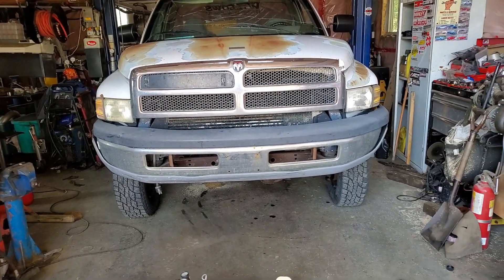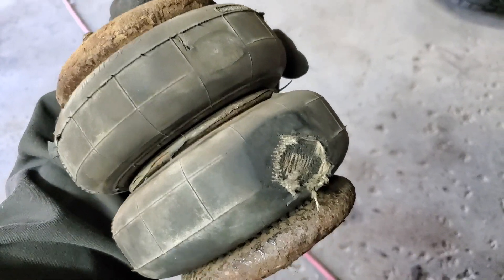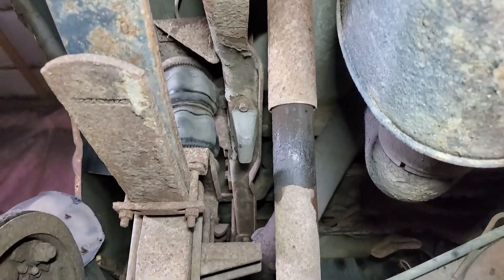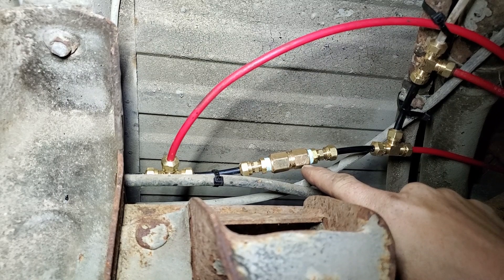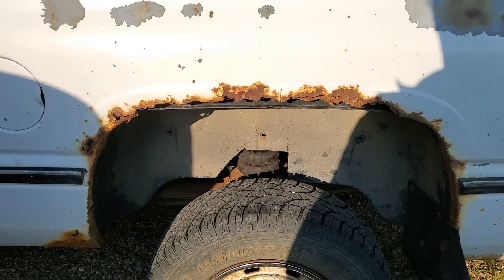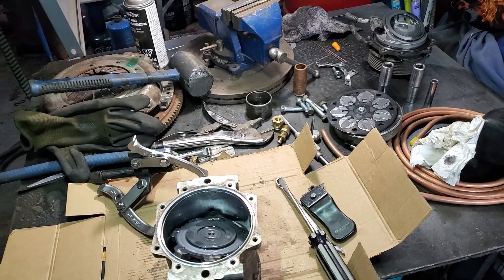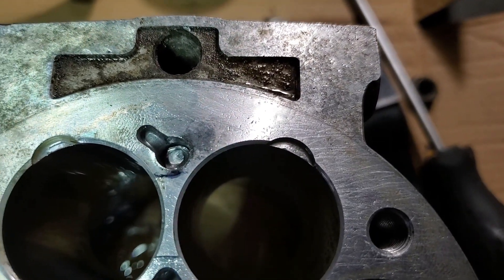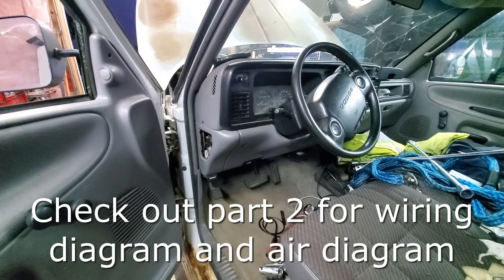Auto level Air bag system pt1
In this video I create my own auto level air bag system for my old dodge truck, for hauling heavy loads that sag out my leaf springs. Also I now have on board air and can fill tires up or run air tools. Check out part 2 where I demonstrate the system in operation.

Here is a video detailing how to convert an A/C compressor to air compressor.